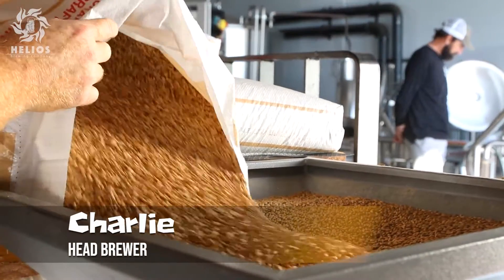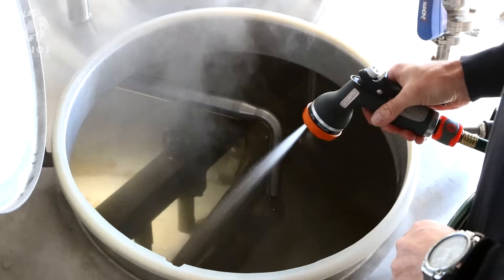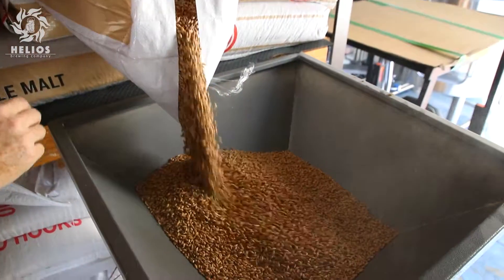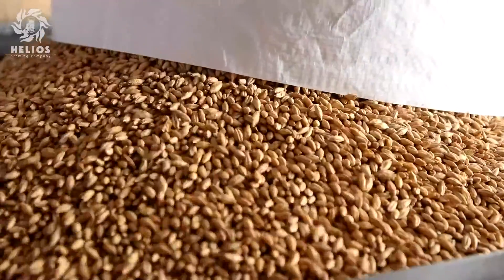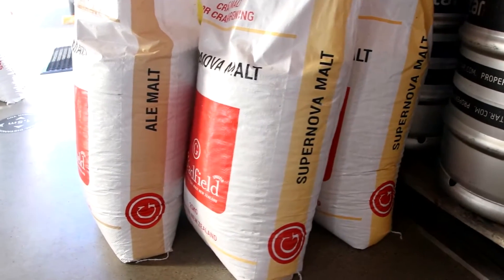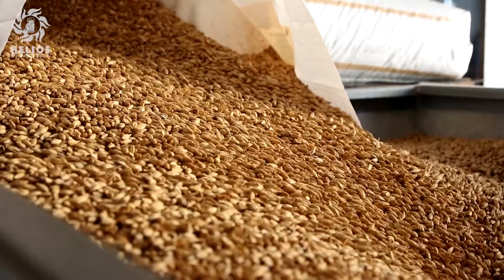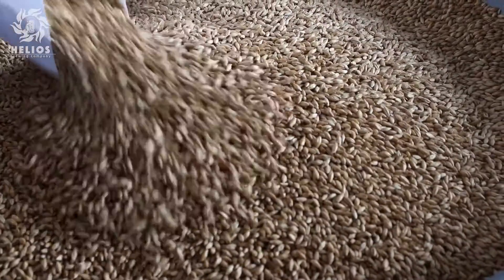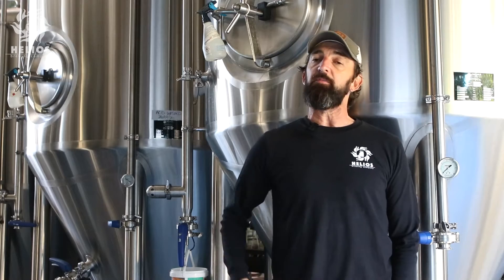Classic Series #2 - ESB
Our next Classic series release is coming...and it's an ESB this time!